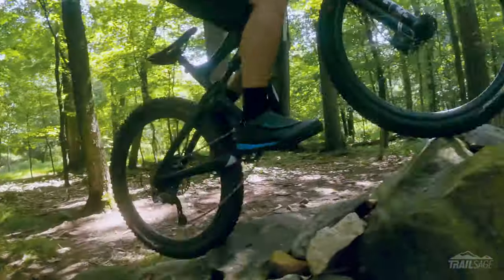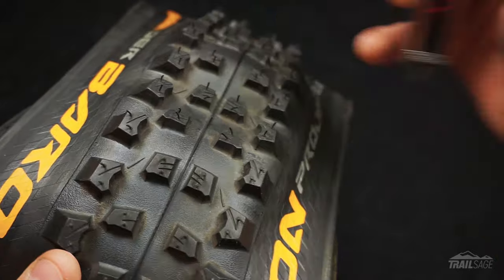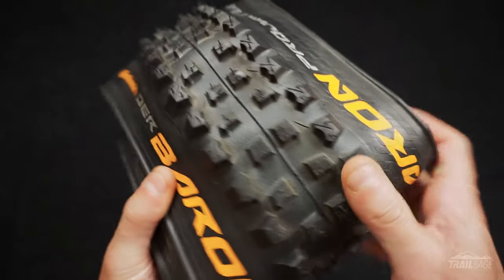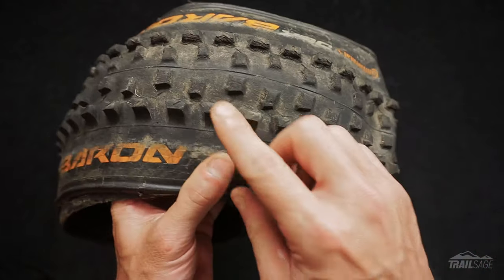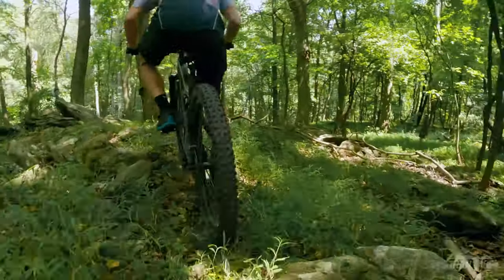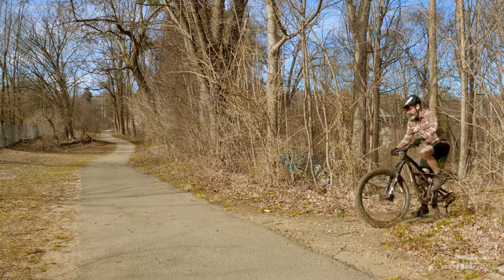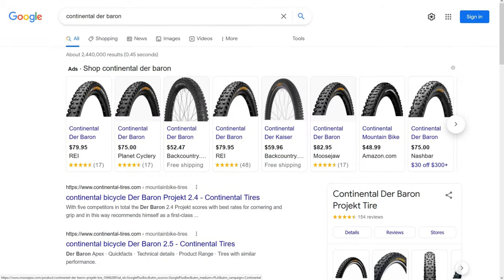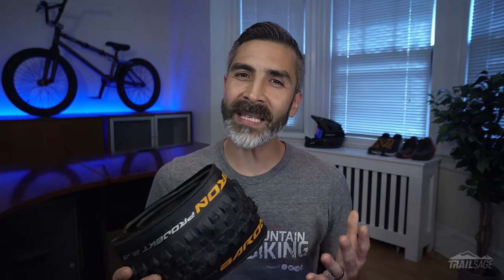Continental Der Baron MTB Tires are good for Enduro riders too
If you are looking for the best enduro MTB tires give these a shot.  They are great in those east coast style rock gardens, small slabs and loamy or rocky soil.

The Black Chili compound does well on flow lines with deep berms and jumps, but it really excels on those raw natural trails.   I find the nastier and jankier it is, the better it does.

If you are someone who enjoys technical riding and blasting downhills, but also doesn’t mind taking the single track climb back to the top, then this tire is gonna be right down your isle.  I would also say if you consider yourself to be an all-mountain type of rider, who goes out of your way to look for features, drops and tech, this would be a good option for you as well.

So if you are in the market for a new mountain bike tire, or you're just not happy with what you are currently riding, try giving the Continental Der Baron Projekt 2.4 a shot.  I find them to be long lasting, confidence inspiring, dependable and predictable, all at a price that won’t have you refinancing the house.

Table of Contents:
0:00 Intro
0:53 Product details
1:48 My likes
4:00 Who they are made for
4:57 Types of terrain
5:43 Pricing
6:02 Conclusion

Bike: Ibis Mojo 3

If you have any questions leave them in the comments below.  Thanks

Footage notes: Most shots were taken at the Smedley Park in Springfield PA, Spring Mt Bike Park in Schwenksville PA, and Mt Penn in Reading PA.